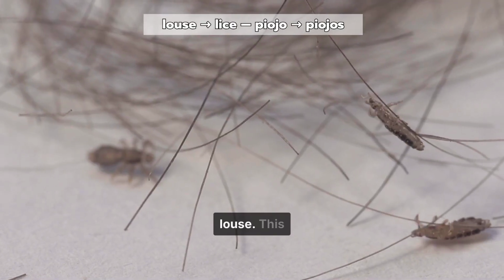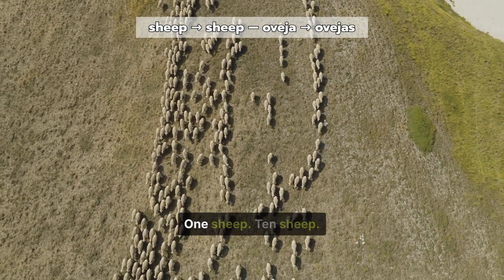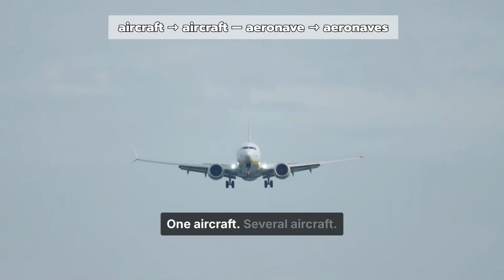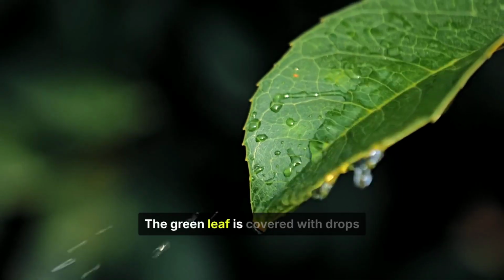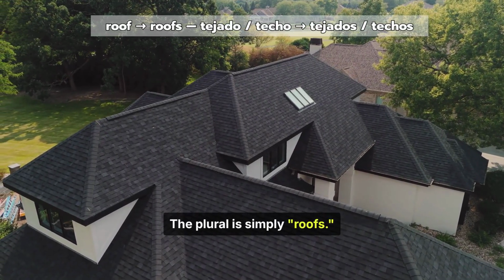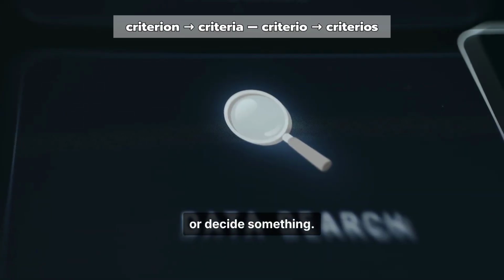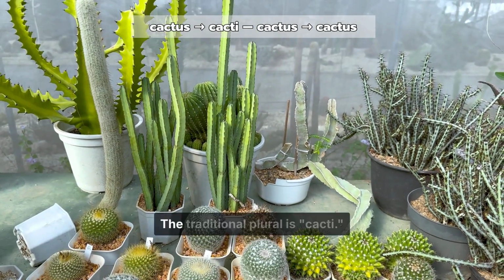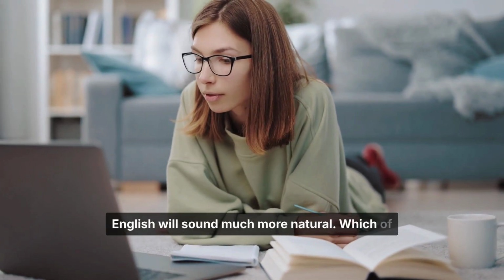Irregular Plurals in English | Sheep → Sheep, Knife → Knives, Wife → Wives & More | Part 2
Ready for more irregular plurals in English?
In Part 2, we continue learning English plurals that don't always follow the usual rules.
In this video, you'll learn:
louse → lice
ox → oxen
sheep → sheep
deer → deer
fish → fish
aircraft → aircraft
person → people
die → dice
knife → knives
life → lives
leaf → leaves
wolf → wolves
wife → wives
shelf → shelves
roof → roofs
chief → chiefs
belief → beliefs
criterion → criteria
phenomenon → phenomena
bacterium → bacteria
cactus → cacti
fungus → fungi
You'll see simple examples and useful vocabulary to help you understand how these words are used in real English.
Some plurals don't change at all, some change their spelling completely, others change -f to -ves, and some have plurals that come from Greek or Latin.
If you're learning English, this lesson will help you expand your vocabulary and avoid common mistakes.
And if you haven't watched Part 1 yet, check it out for more common irregular plurals such as mouse → mice, man → men, woman → women, child → children, foot → feet and tooth → teeth.